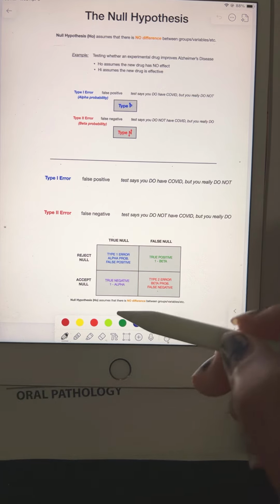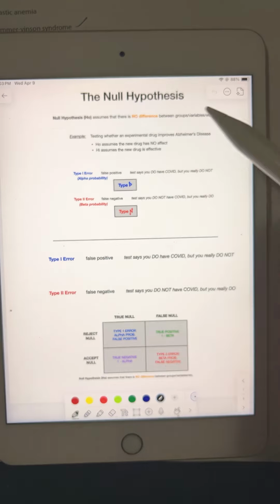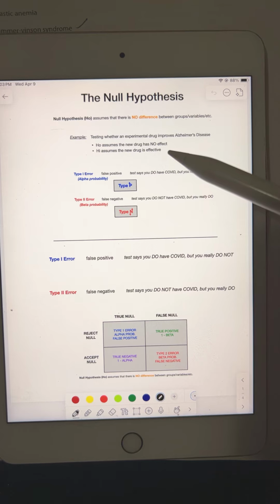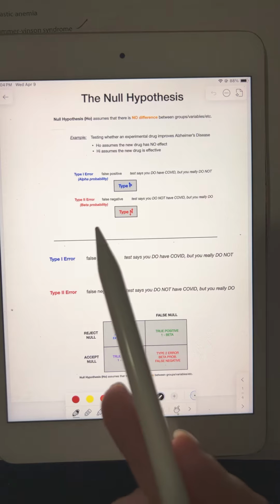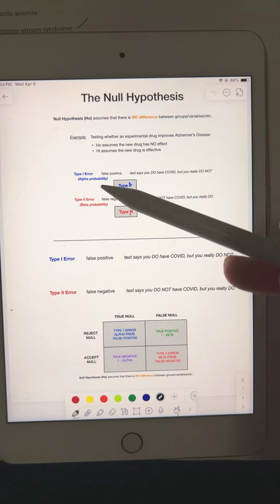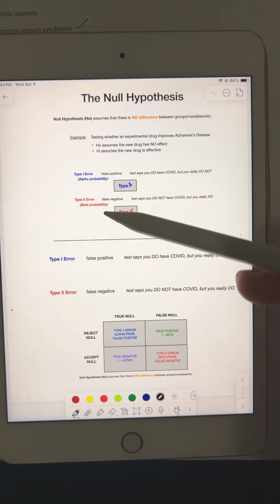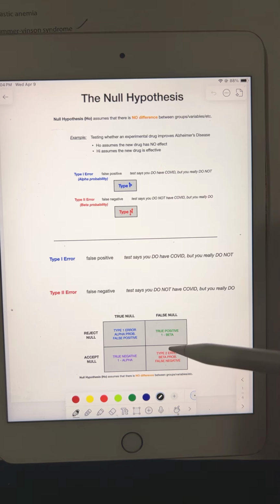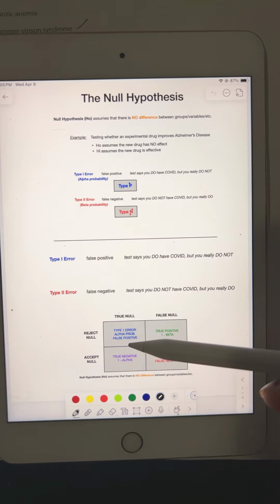Null hypothesis# biostats adat #2025